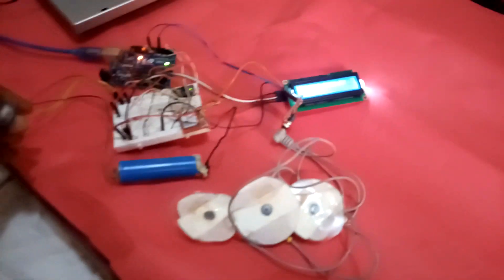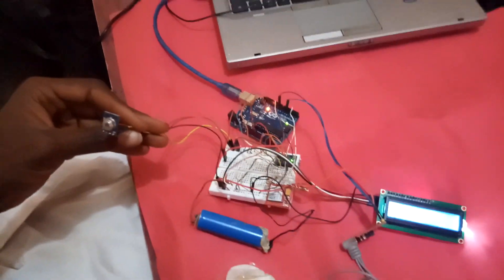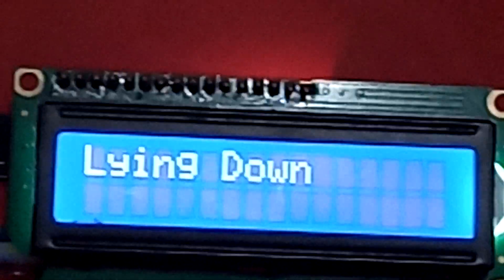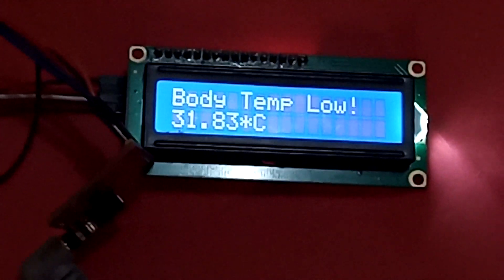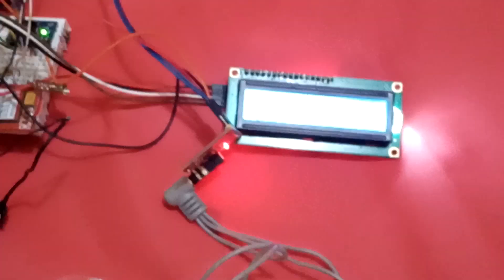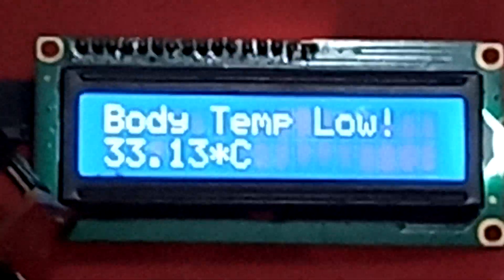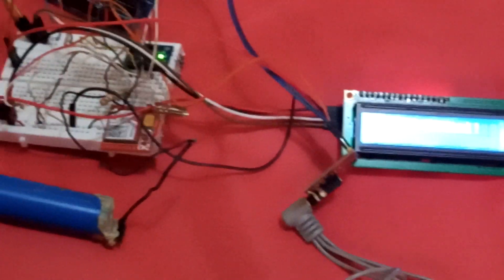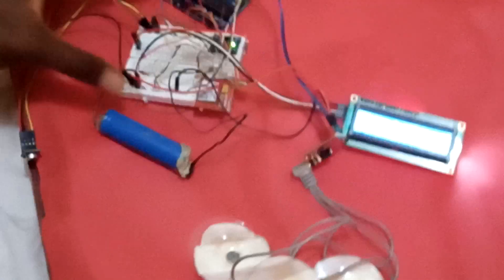Arduino ECG project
This project is a demonstration of the Arduino with an ECG sensor, non contact  temperature sensor, gyroscope and SIM communication module.